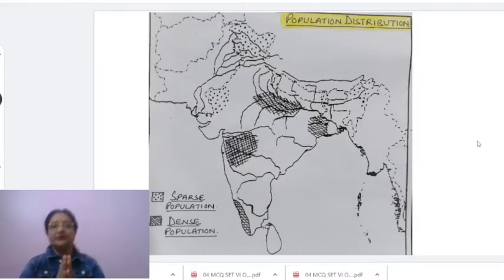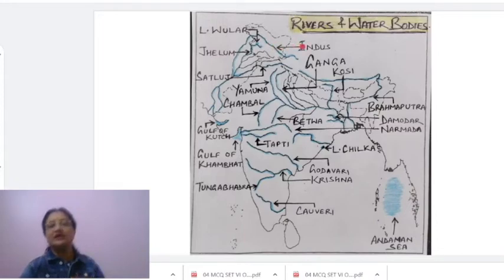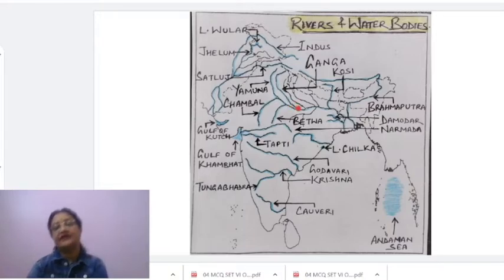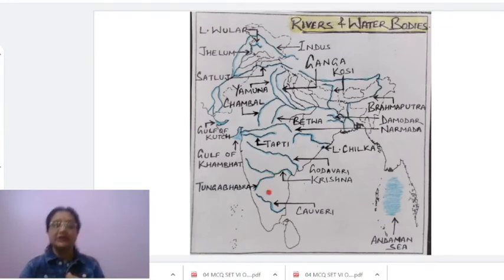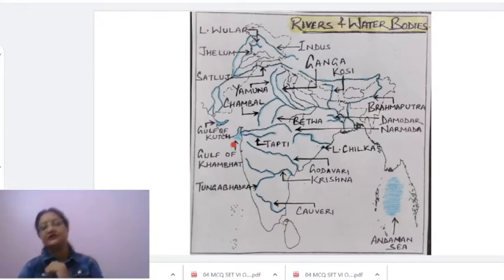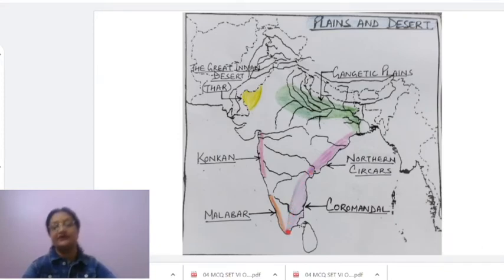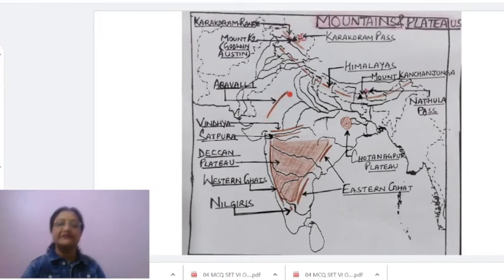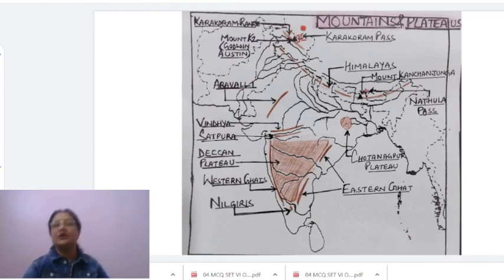INDIA - MAP WORK PART-1| MAP WORK ACCORDING TO THE REDUCED SYLLABUS OF CLASS 10 (2022-23)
INDIA - MAP WORK PART-1

(POPULATION;PLAINS,
RIVERS AND MOUNTAINS)

ACCORDING TO THE REDUCED SYLLABUS OF GEOGRAPHY
CLASS -10 ICSE (2022-23)

 *DETAILS* :
MAP WORK ACCORDING TO  THE REDUCED SYLLABUS OF CLASS 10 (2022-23)